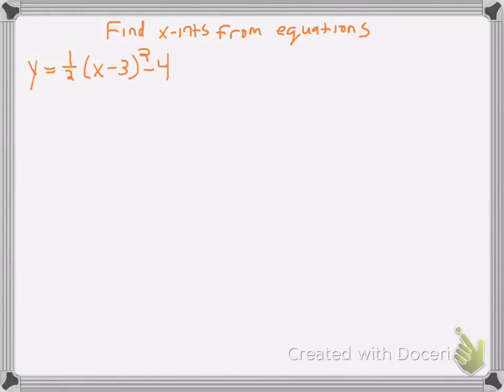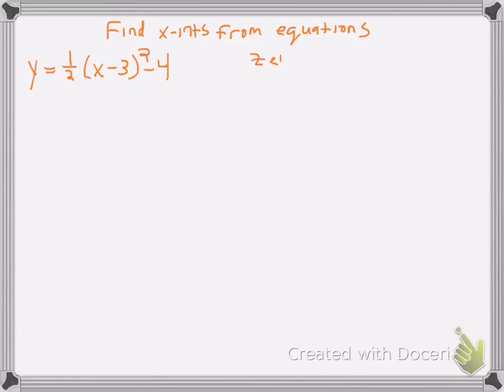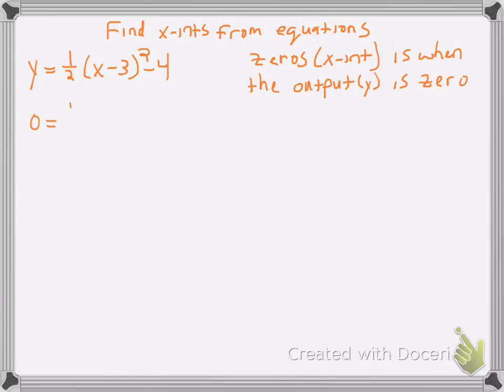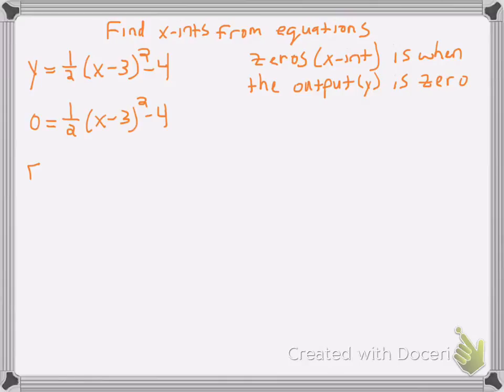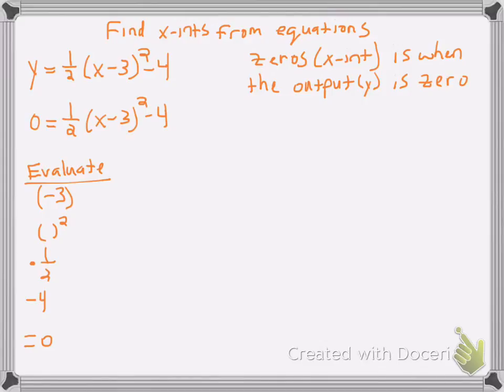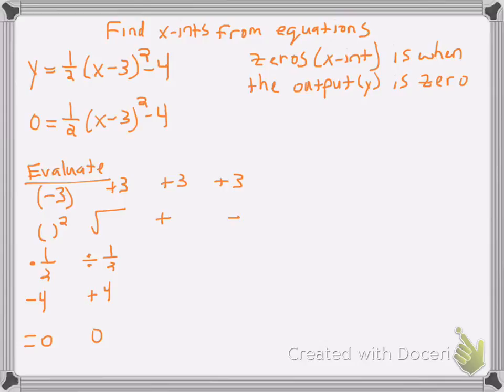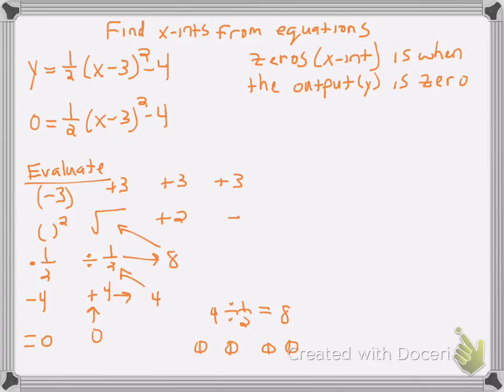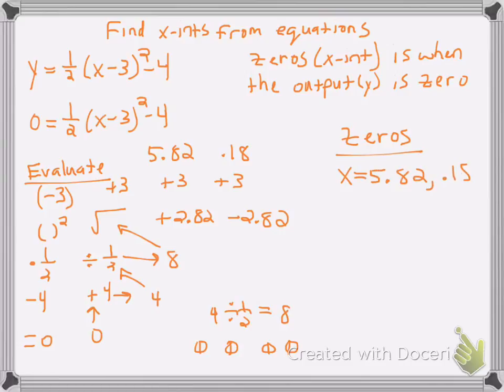Finding x intercepts from a quadratic equation